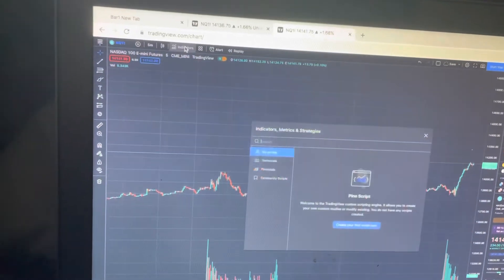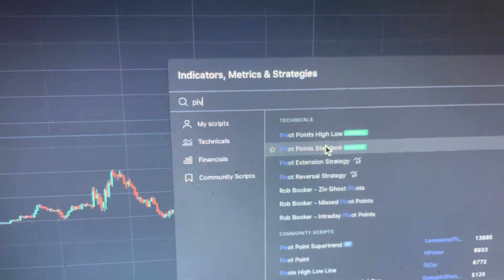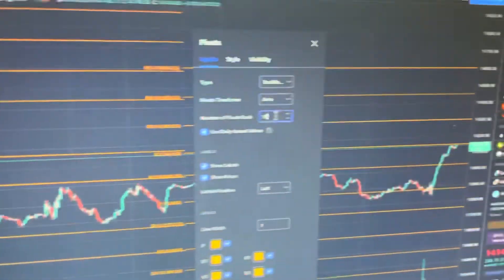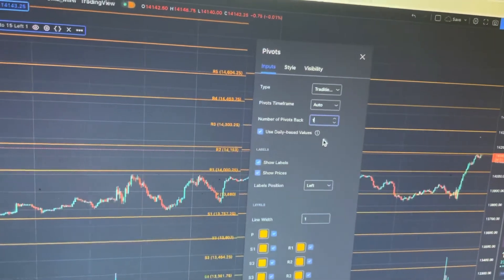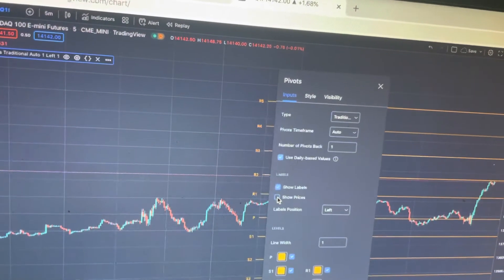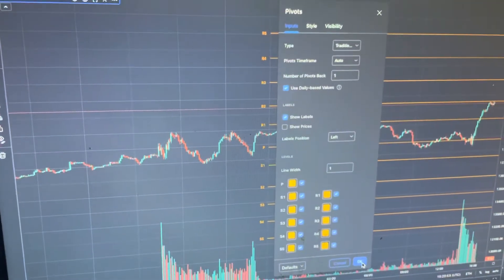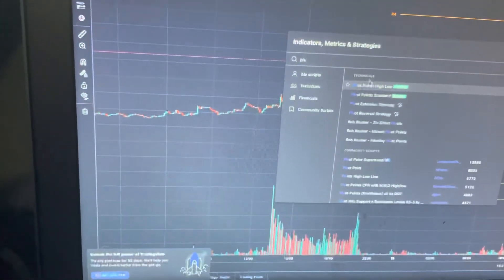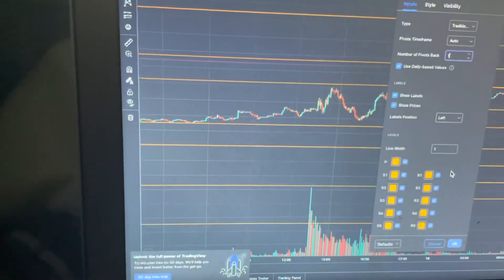Pivot points on TradingView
How to add pivot points indicator without historical pivots.